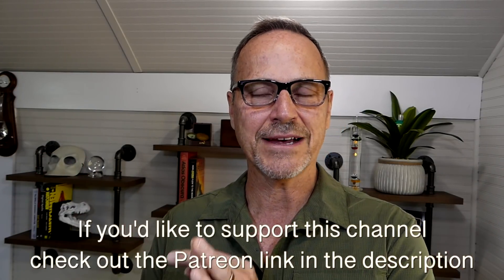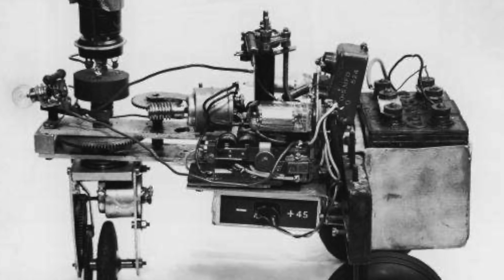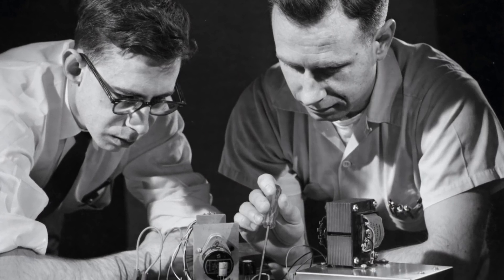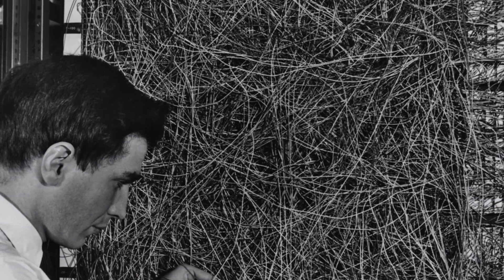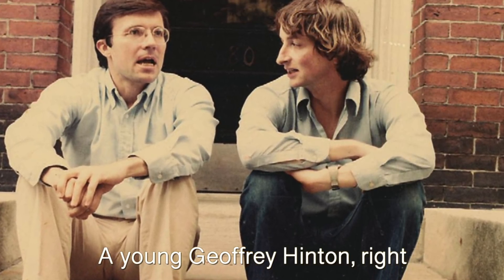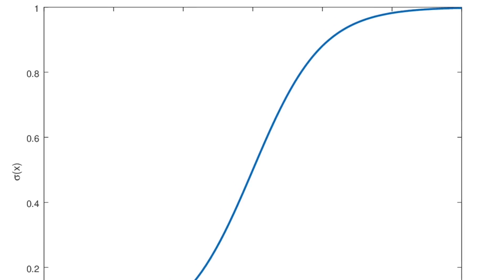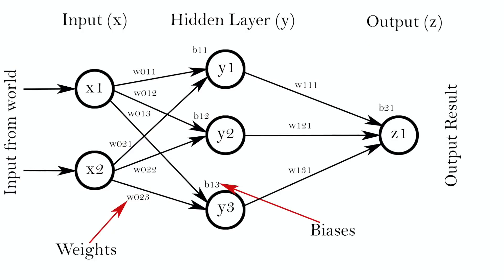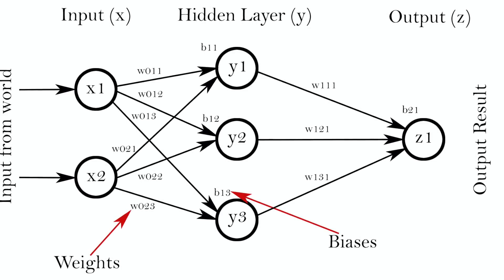All About Neural Networks, Tesla, and SpaceX - Part I: Neural Networks Basics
Wherein Dr. Know-it-all begins a multi-part series on Artificial Neural Networks. This episode has a brief history of ANNs, from the 1950s to the present, and explains how a very simple Artificial Neural Network--often termed a perceptron--works.

Links to some useful articles:
how to calculate the derivative of a sigmoid function:
dy/dx = dy/du * du/dx